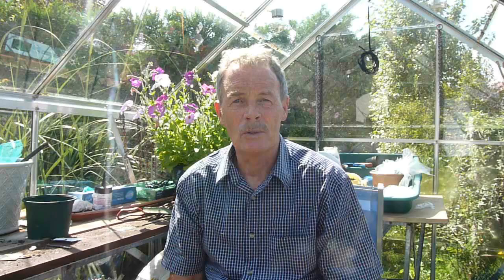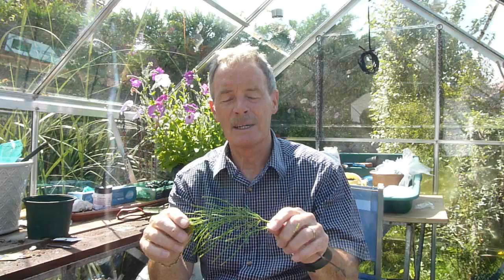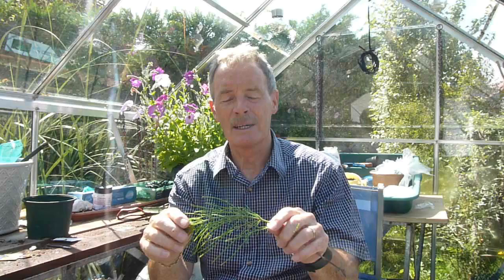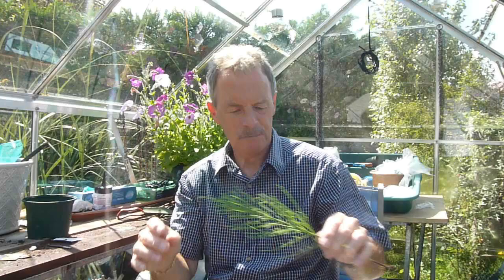Amazing Product to Kill Mares Tail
This video will show you how to kill Mares Tail without using an expensive proprietary weed killer. Perhaps someone who has Japanese Knotweed on their property could try this product on that particular weed.